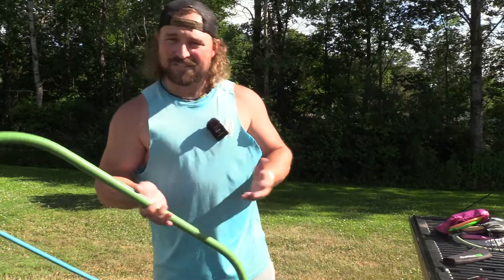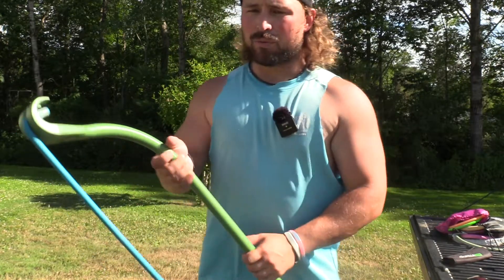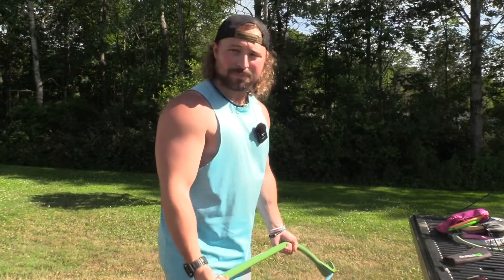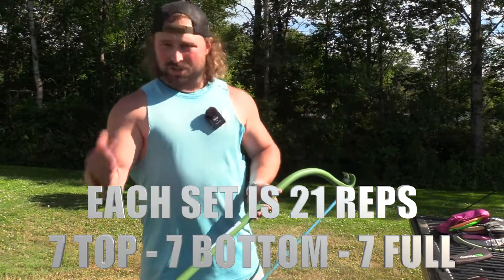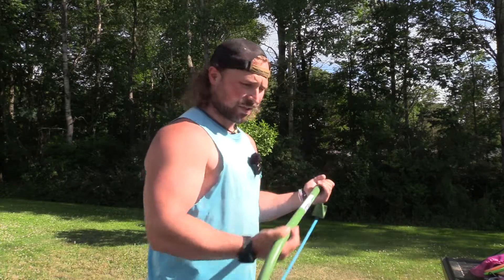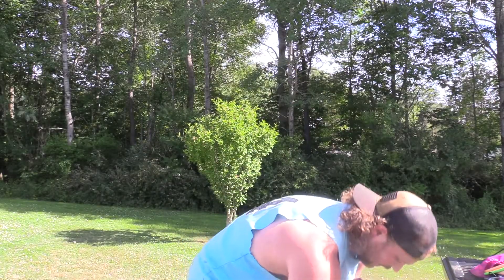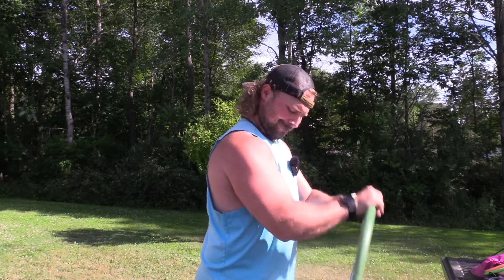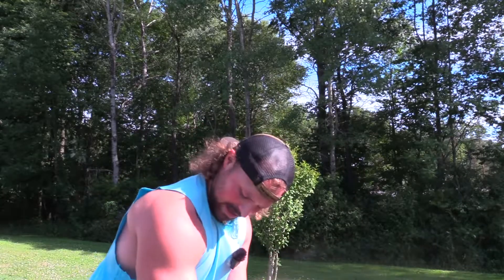INTENSE bicep burner with the gorilla bow lite | bco workouts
here is one my favorite bicep workouts with the gorilla bow lite

make sure to check out our outdoors channel as well  @Blue Collar Outdoors USA

5. check out the ridge products and use code: bconation

 factor meals review factor 75 review factor_ meals factor 75 unboxing gorilla bow heavy bands gorilla bow vs x3 gorilla bow 90 lb bands